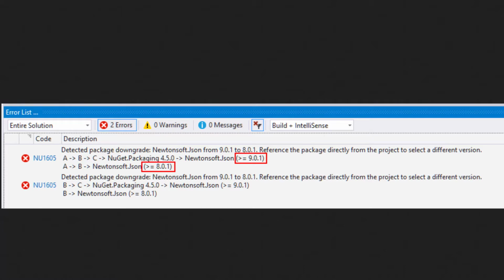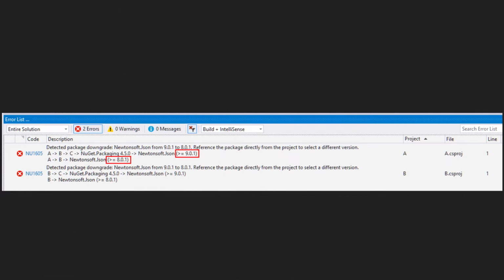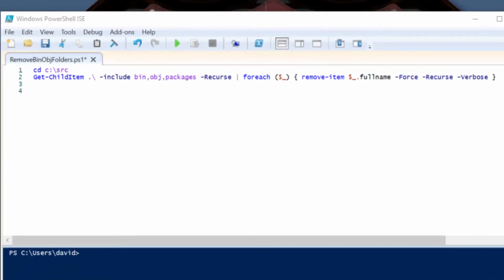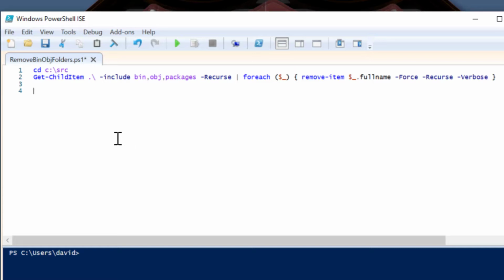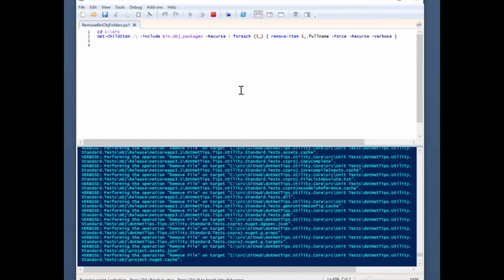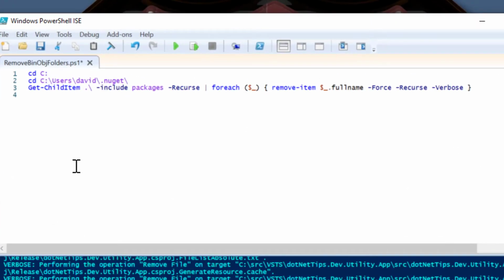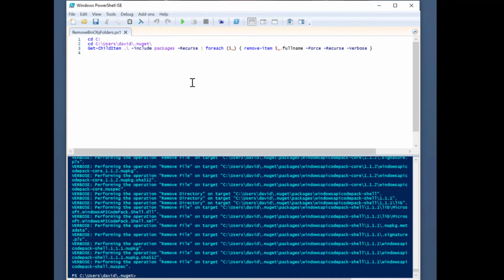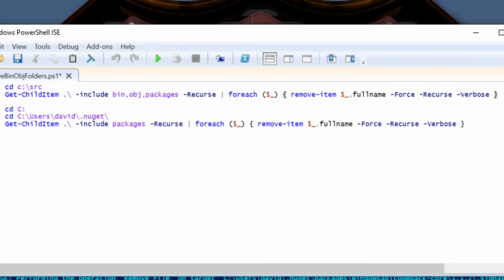256 Seconds With dotNetDave - Episode 9: Fixing NuGet Hell Issues in Visual Studio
In this episode of 256 Seconds with dotNetDave, I show how to help NuGet hell issues in Visual Studio. If you have issues building because of NuGet package errors, this episode will show how to use a Powershell script and how to fix it! This script could also help with DLL issues. Article